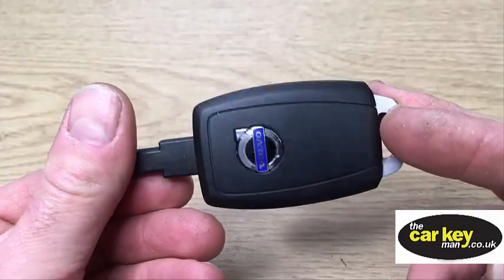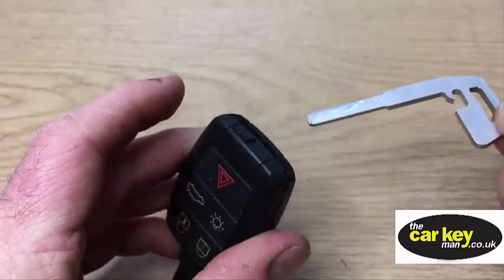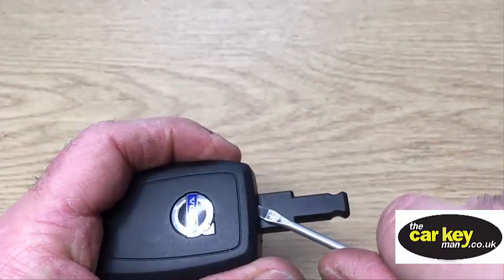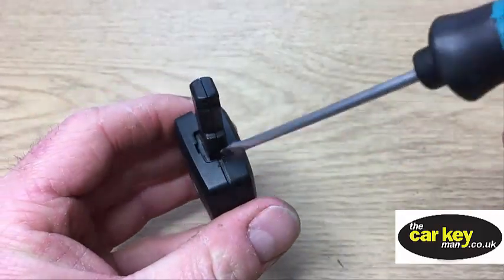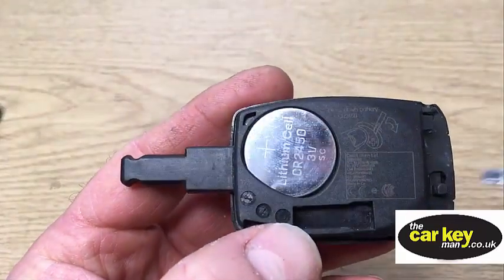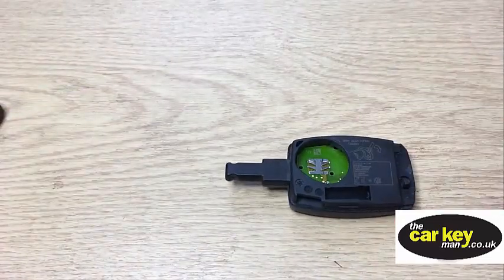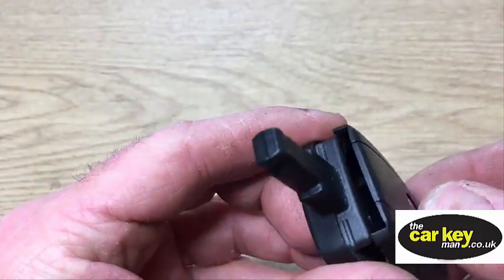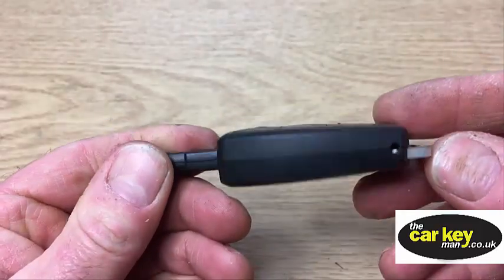Key Battery Volvo Dash Key HOW TO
This video will help you change the key battery on a Volvo dash key. The models are Volvo C30 C70 S40 V50. This is a very easy job, you just need a screwdriver. The key battery is a CR 2450

Okay, so today we've got a five-button Volvo key. We're going to show you how to change the key battery. It's really simple.

All you need to do is first of all take the blade out, and you do that by sliding that across and pulling that out.

Okay, next thing is to ... On one of the sides of the bit that goes into the car there's a little cutout, so pop your screwdriver carefully into there. You don't need to push it hard. And straight away, as you pull it up, you will see there's a gap around the key already. So then just put your ... Just gently, just turn that. You don't need to force anything. And then if that's not coming off there, then once again ... Just put it in the other side, just gently twist it, then that'll come off.

So here's your battery. It's CR2450.

So to get the battery out you need to put a screwdriver about here, because this bit's tucked under here. So just press it down that end, and then ... Put your screwdriver there.

Okay. So then you need a new battery. It's a 2450. There's our new battery. We're gonna just pop it in, pop the cover on—the right way round, of course. That will just click. Okay. And then pop the key blade back in.

And with a five-button Volvo key you're good to go.